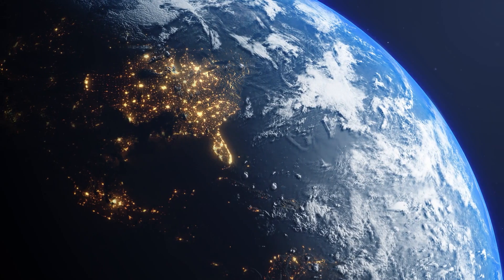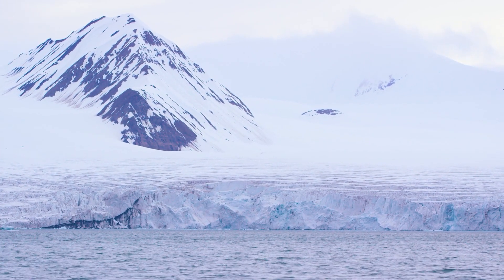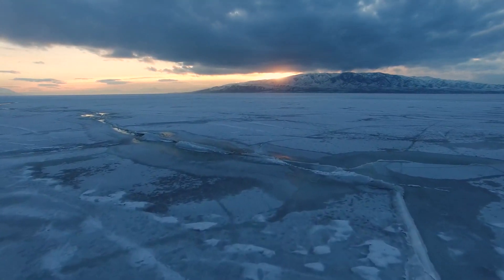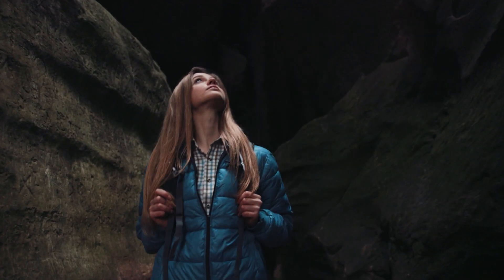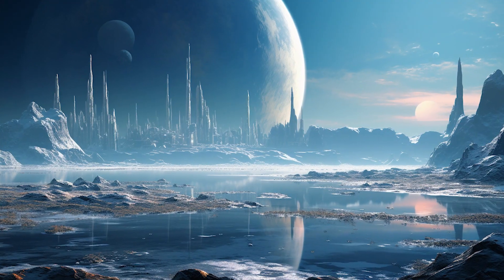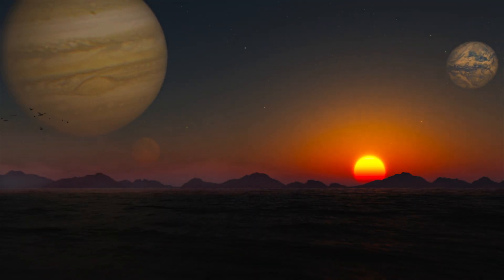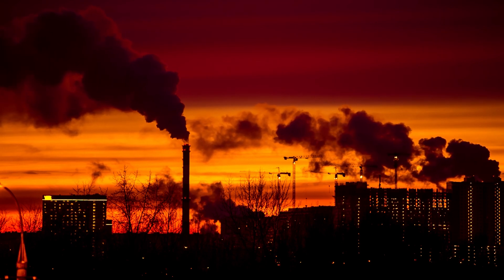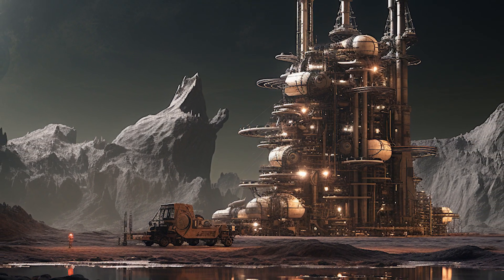Surviving Europa: The Challenges of a Frozen Moon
Imagine setting up camp on Europa, Jupiter's icy moon. This distant world presents incredible challenges and wonders for human settlers. From the frigid temperatures and radiation to the need for advanced drilling techniques and resource scarcity, surviving on Europa would require innovative solutions. But the potential for discovering life beneath its icy surface and harnessing its energy sources make Europa an intriguing destination for exploration.